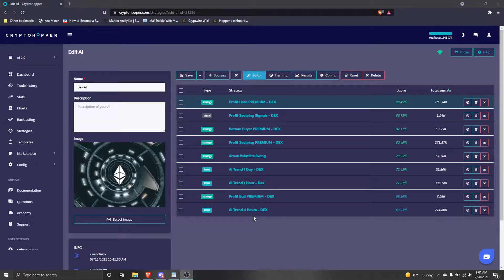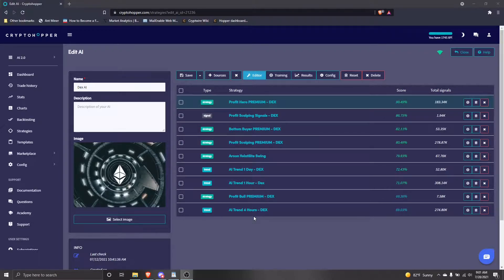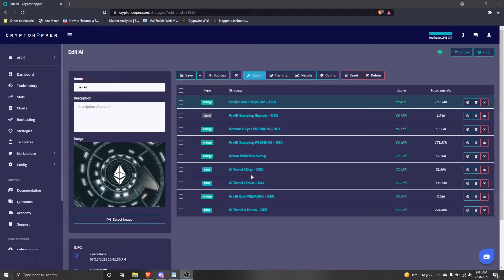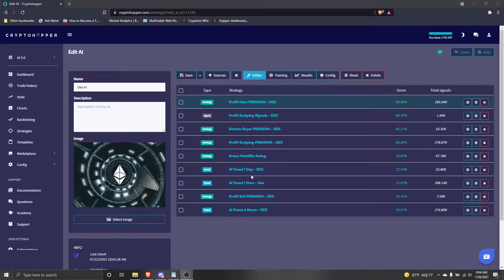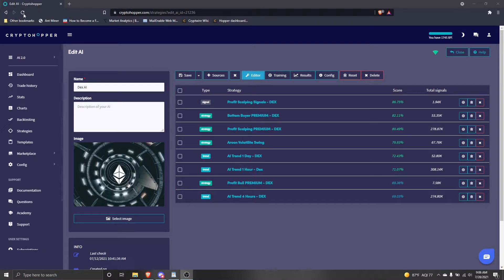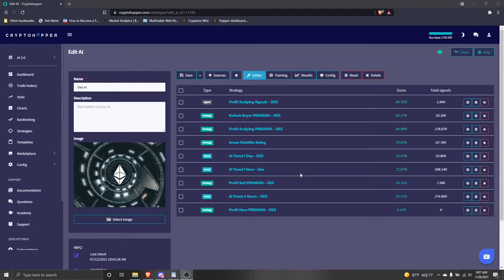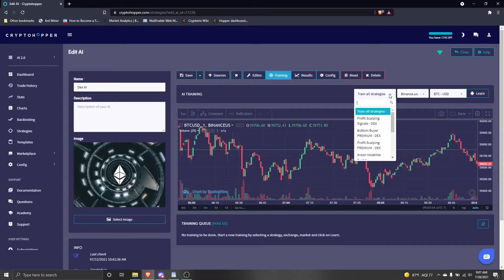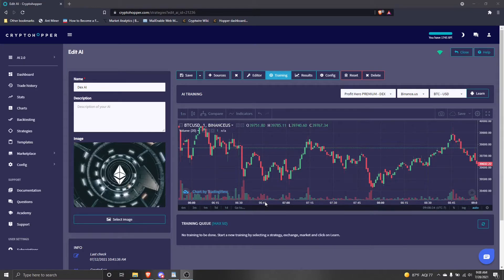Update a strategy in your AI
Sign up on Coinbase for $10 free BTC after trading $100